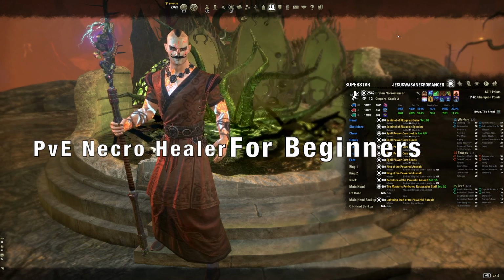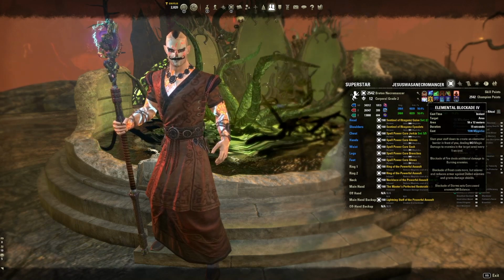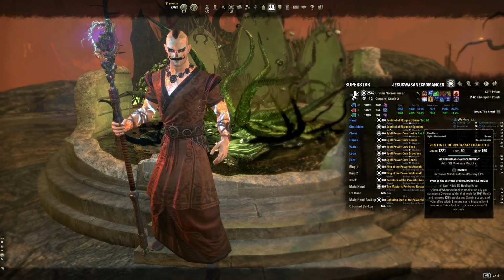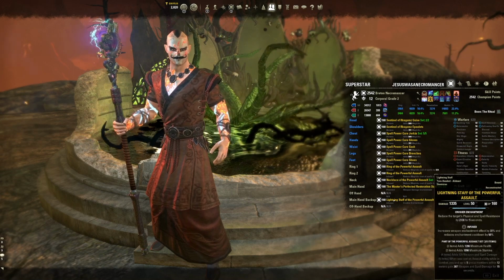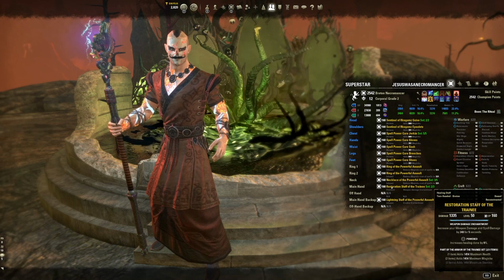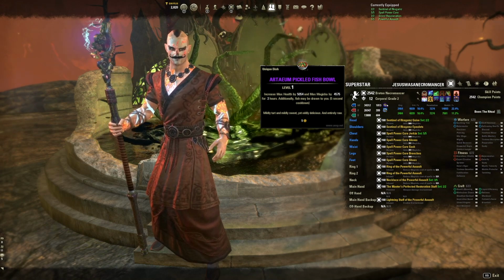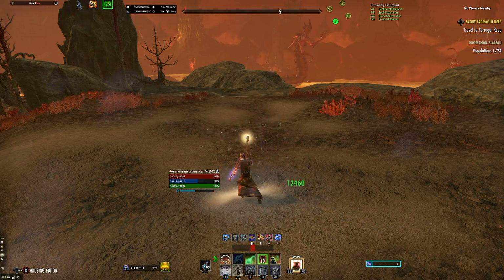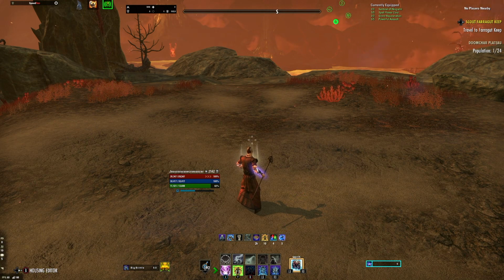ESO Necromancer Healer PvE Build for Beginners [QuickGuide]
Chapters
00:02 – Attributes (Resource Bars)
00:06 – Skills
01:18 – Gear
02:50 – Alternate Gear
03:18 – Mundus
03:25 – Champion Points
03:53 – Buff Food
03:59 – Race
04:05 – How to Use the Necromancer Healer

A QuickGuide for making a PvE Necromancer “Cro” Healer. This class is fun to heal on.  I’ve kept this short for simplicity. Not every aspect of healing in ESO is covered as entire lectures could be given on Healing. Generally in ESO the PvE healer is part healer and part buffer/de-buffer. The Build reflects this need from a support role. A lot of problems in the game are solved with more damage and that is what this Build will give your group. Groups have varying and different needs; you may need to change your setup depending on their composition.

Setup

Attributes: 64 Attributes Magicka

FrontBar: Radiating Regeneration, Braided Tether, Energy Orb, Combat Prayer, Illustrious Healing. ULTIMATE: Replenishing Barrier
BackBar: Elemental Blockade, Echoing Vigor, Stalking Blastbones (or Intensive Mender), Unnerving Boneyard, Agony Totem, (or Necrotic Potency or Overflowing Altar). ULTIMATE: Glaical Colossus (or Aggresive Warhorn).

Gear:
-Sentinal of Rkugams Head & Shoulder Divines with Max Magicka
-Spell Power Cure (SPC) Body Divines with Max Magicka
-Powerful Assualt (PA) Neck and Rings Infused with Spell Cost Reduction.
-Master’s Restoration Staff Powered with Berserker (Wpn/Spell Damage) or a Placeholder Set.
-Powerful Assualt (PA) Shock Staff Infused with Crusher

Alternatives to SPC: Olorime from Cloudrest. You could also pair Roaring Opportunist with Jorvuld’s Guidance (you have to pair them for full effect duration so you’d need to drop Powerful Assault; this combo is known as RoJo). If you don’t have access to any of these sets use a craftable set like Order’s Wrath or Julianos as a placeholder. Farmable base-game-only sets for PvE Healer generally aren’t worth your time. The base game Martial Knowledge set is worth obtaining; however, its not an easy set for begginers to use.

Mundus: Ritual

Champion Points: Rejuvenator, Swift Renewal, Soothing Tide, Flex: (Enlivening Overflow/From The Brink). Boundless Vitality, Expert Evasion, Rejuvenation, Celerity. Steed’s Blessing & any other 3.

Buff Food: Artaeum Pickled Fish or a Blue mag/health Bi-Stat food.

Race: Any.

& I’m Facehead McGee on Twitch.